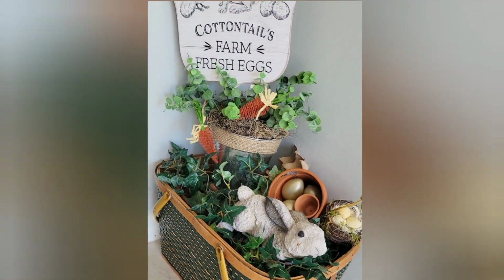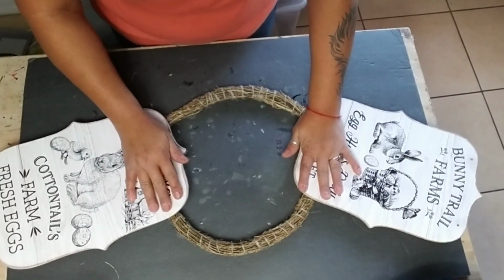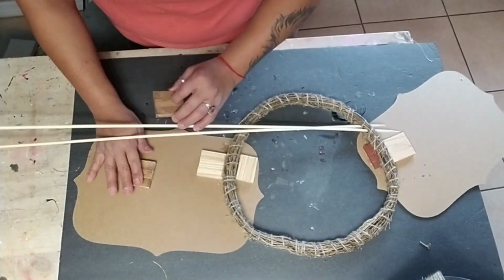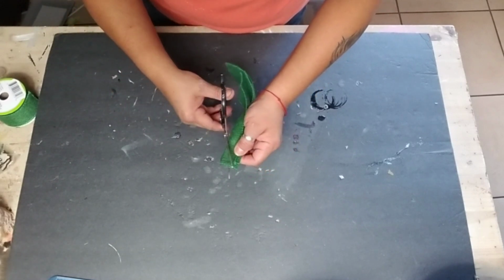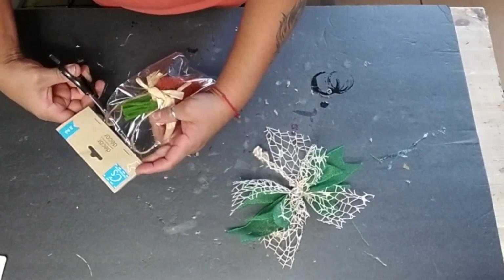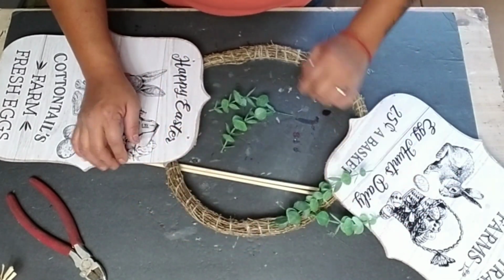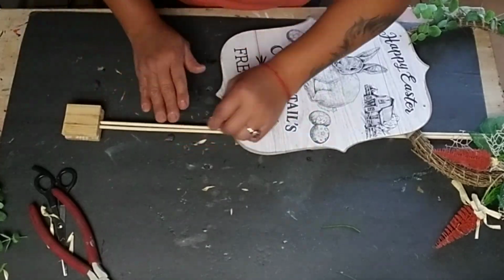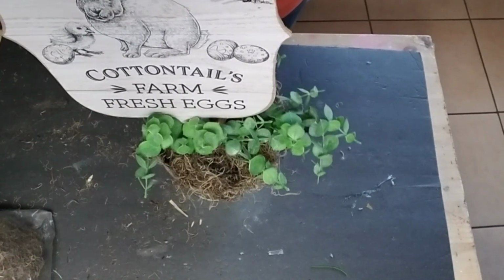DIY vintage Easter Decor ⚫ dollar tree Easter Diy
📬📦📮Send me a letter 📨📭📦
Violet's DIY style

Discount links
Slice

shop what I use
Amazon storefront
Rust-Oleum 243546 Standard Spray Grip
Glue gun
Gorilla Hot Glue Sticks, Full Size
Rust-Oleum 327924 American Accents Spray Paint, 12 Oz, Satin Warm Carmel
Led wire lights
(I use for glue tubes ) tooth paste helper
White Birch LED lights tree
coliid=IU9NJGJDDW16A&colid=1T9OMZBA2MAO0&psc=1&ref_=lv_ov_lig_dp_it

Video supplies
Emart 600W Photography Photo Video Portrait Studio Day Light Umbrella Continuous Lighting Kit
Samsung Galaxy Tab A SM-T580NZKAXAR 10.1-Inch 16 GB, Tablet (Black)
Grifiti Nootle Universal Tablet Tripod Stand and Case Adjustable

Recording equipment
Light
Amazon must haves

I am a cricut influencers and may receive earnings on qualified purchases